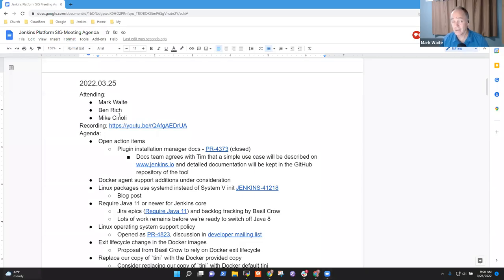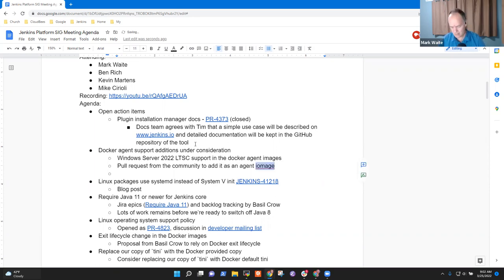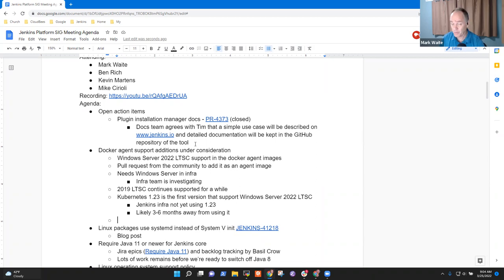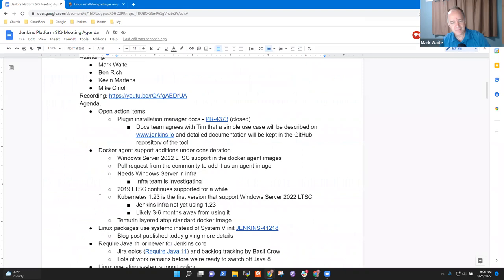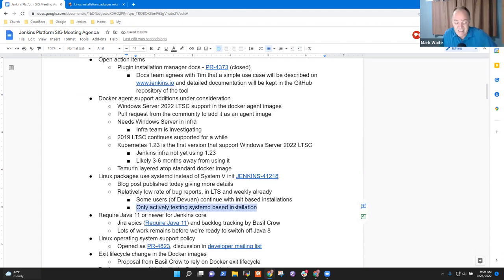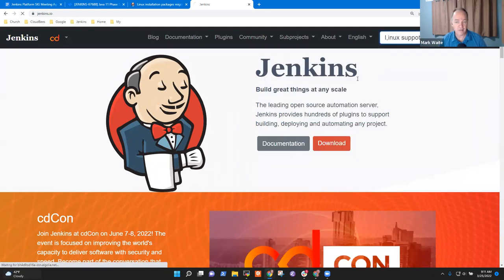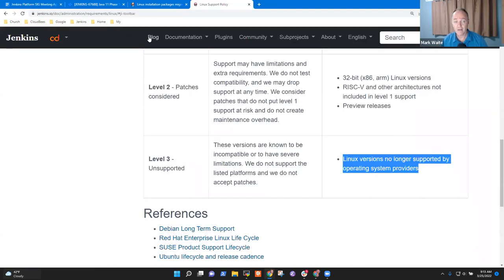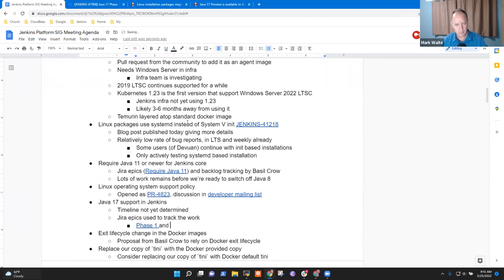2022 03 25 Platform SIG